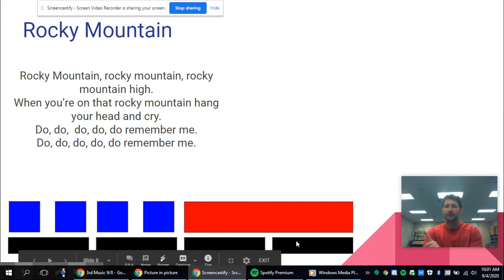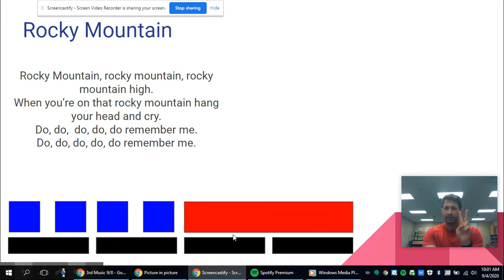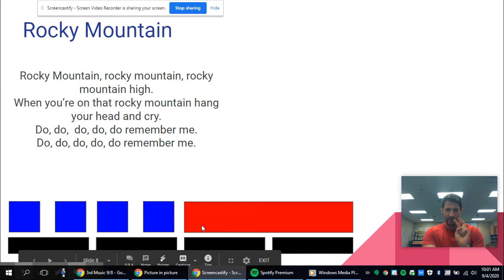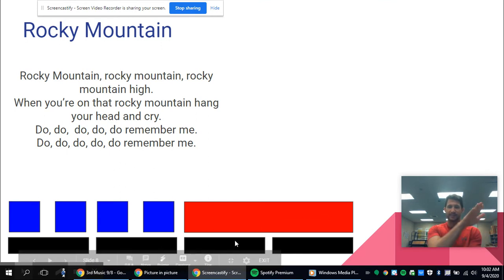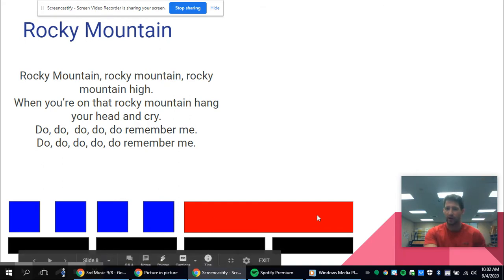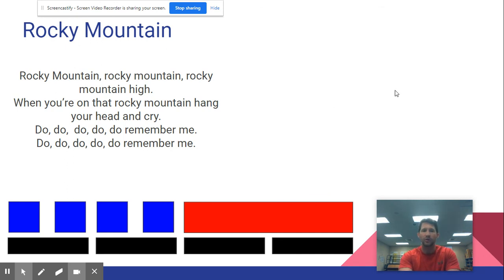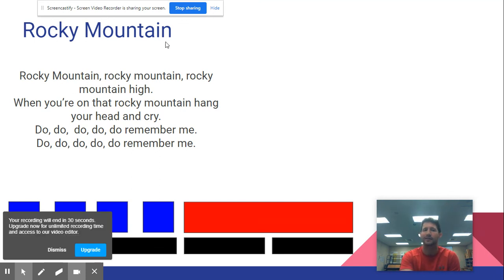Rocky Mountain (2)